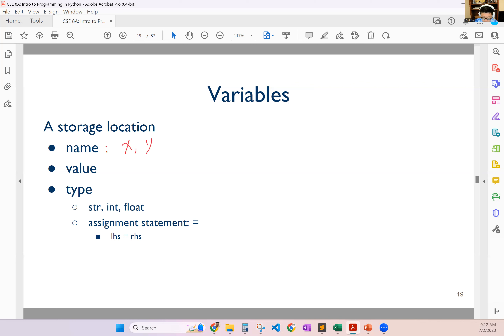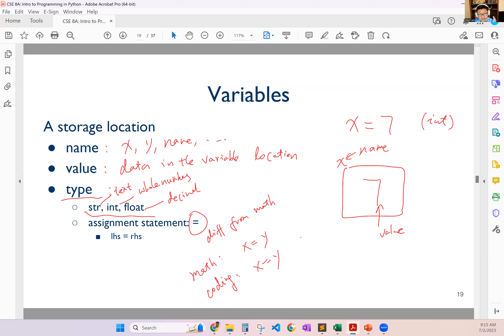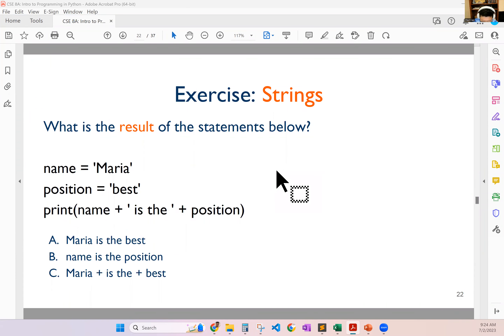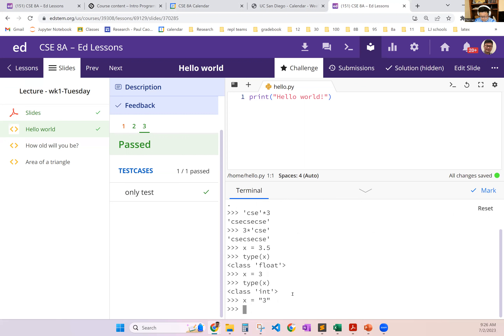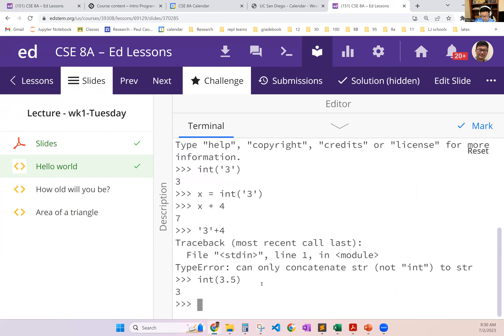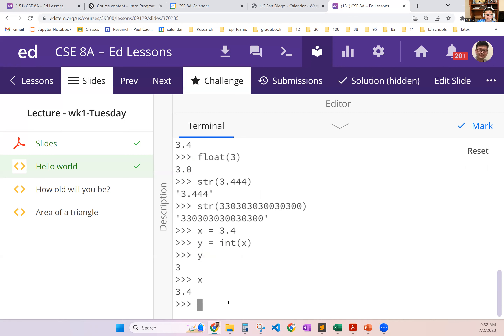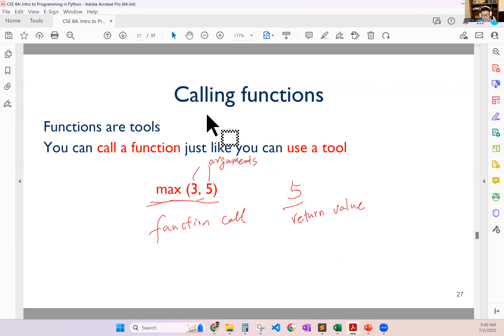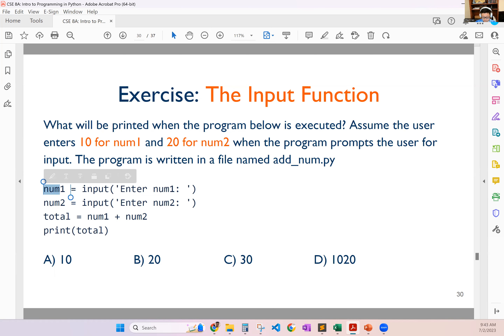CSE 8A Lecture 2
Computer Science Engineering (CSE) 8A at the University of California San Diego with Professor Yingjun "Paul" Cao.